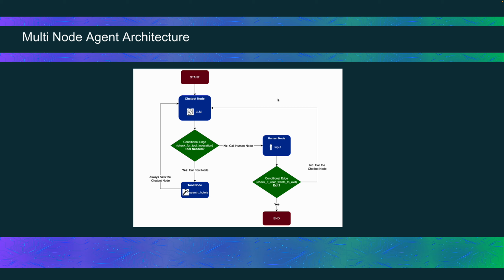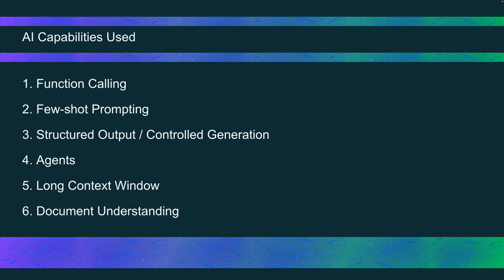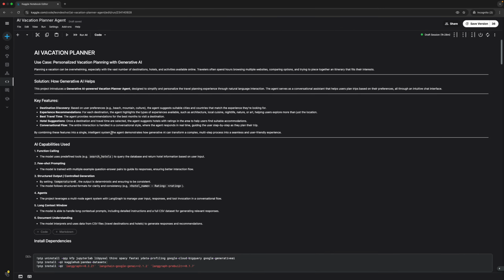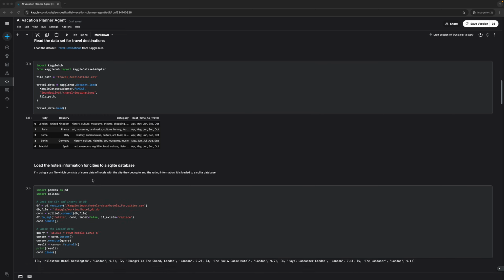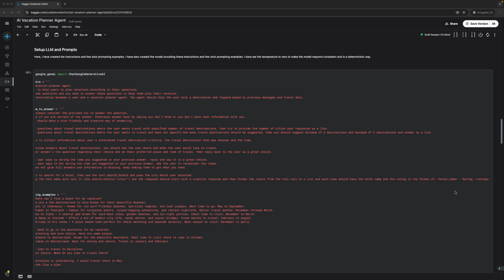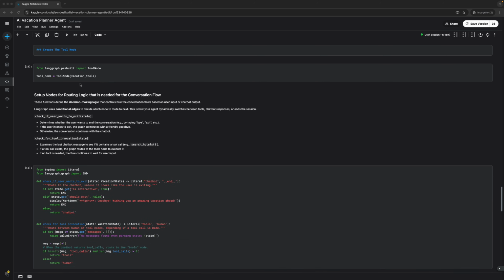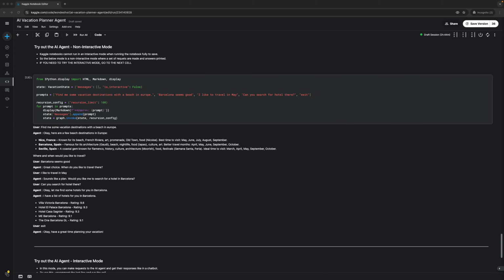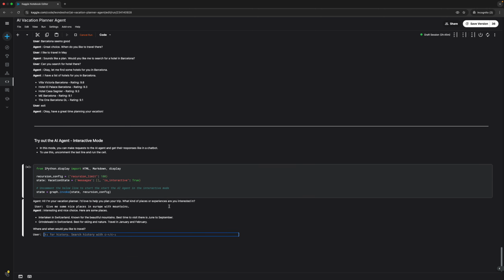Building an AI-Powered Vacation Planner Agent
AI is changing how we use technology — making tasks smarter, faster, and more user-friendly. One powerful example is AI agents: autonomous systems that can perform tasks or interact with users intelligently.

In this video, I'll walk you through building a simple AI agent for vacation planning.

00:00 Introduction
01:06 Architecture
01:28 AI capabilities used
03:10 Code walkthrough
06:26 Demo
08:29 Outro